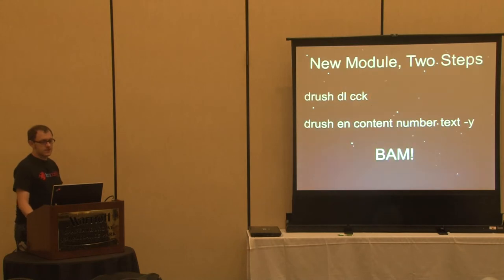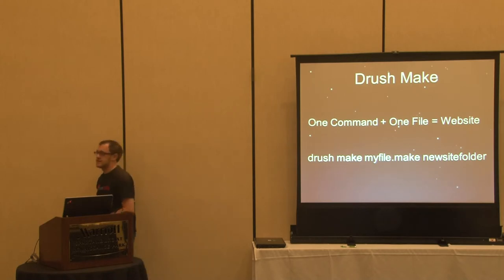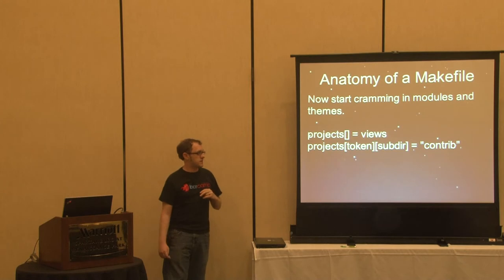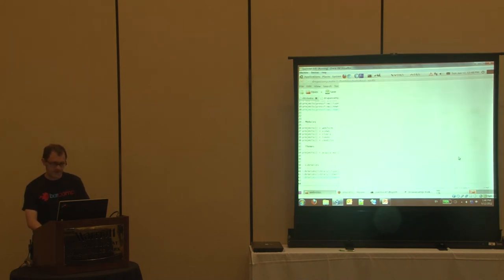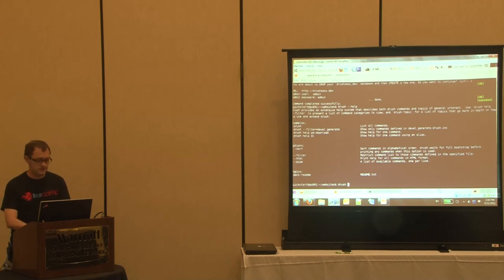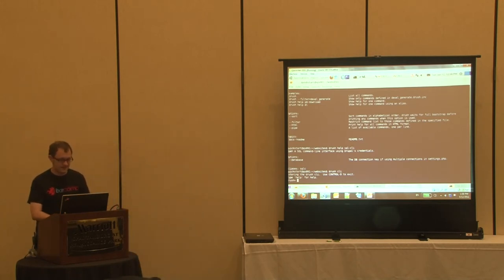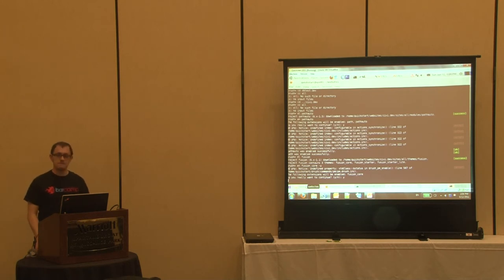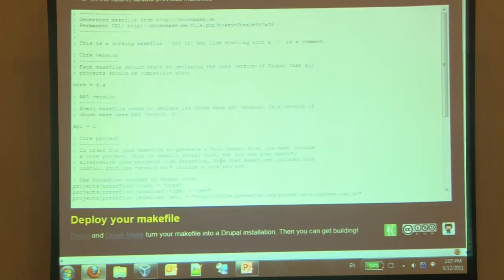2011 SouthEast LinuxFest - DrupalCamp - Nicholai Burton - Intro To Drush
2011 SouthEast LinuxFest
DrupalCamp
Nicholai Burton
Intro To Drush - Managing and Building Websites With Drush and Drush Make